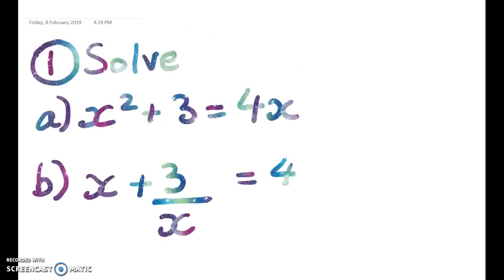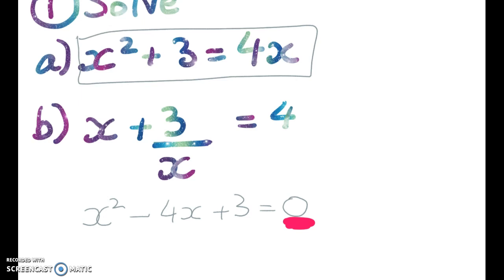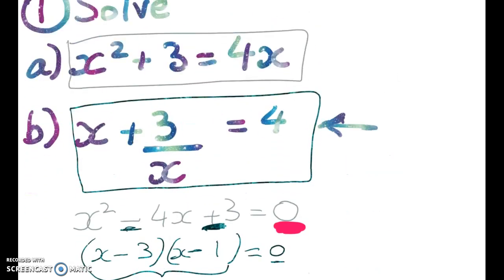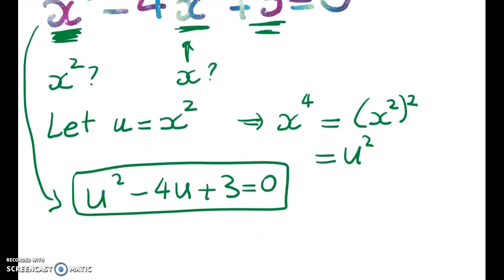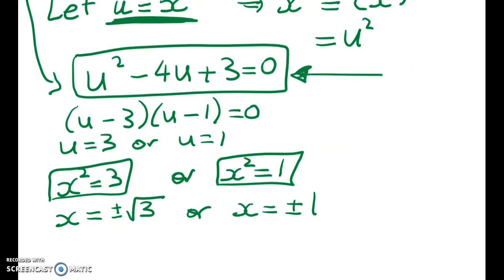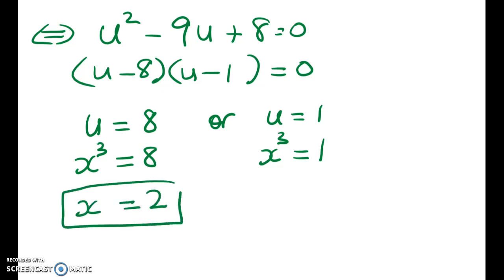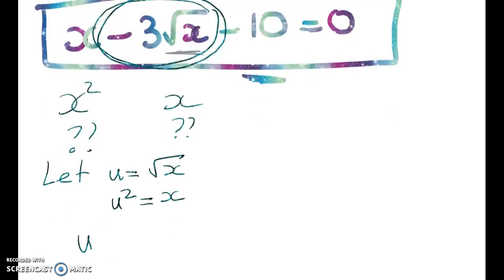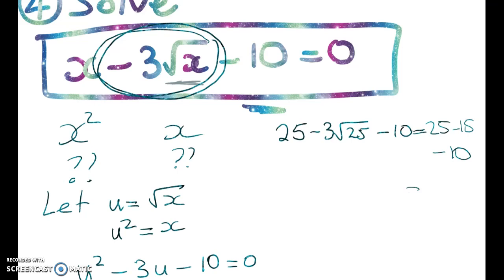L2 and Cambridge AS algebra - disguised quadratics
Spotting quadratics in strange places. Using u substitution to solve them.

2021 update: I made this video in 2019 for Cambridge AS revision for 13MCA but it is also for 12MAT/12MAA - this is a Merit/Excellence level algebra skill. Goes with Walker workbook pages 67-69.